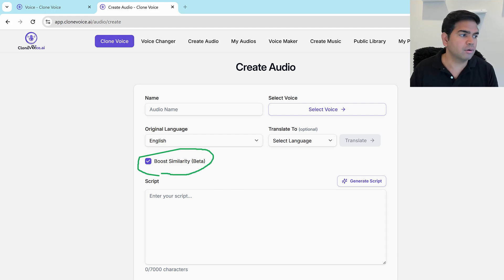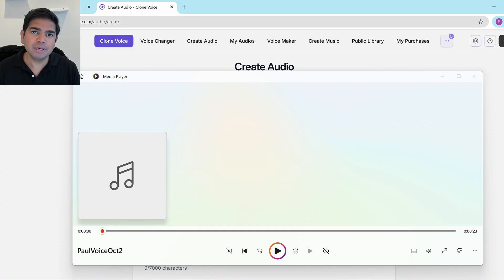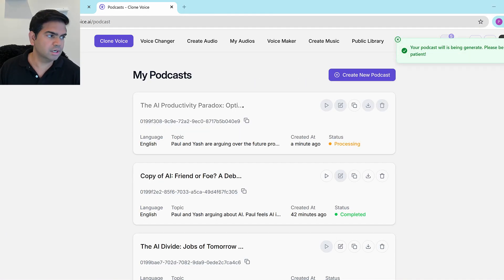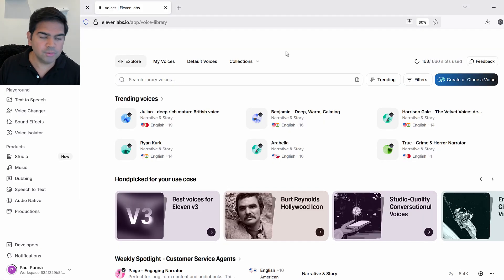CloneVoice.ai vs. ElevenLabs: Who Wins? (Honest Review)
Is ElevenLabs still the best AI voice generator in 2026? Or has a new competitor finally taken the crown? In this honest review of CloneVoice.ai vs. ElevenLabs, I put both tools to the test—and the results might shock you.

While ElevenLabs has been the industry standard for a while, my testing shows that CloneVoice.ai is not just catching up—it’s producing way better quality voice clones with more realism, emotion, and flexibility.

In this video, I break down exactly why CloneVoice is the superior choice for content creators, including a side-by-side comparison of voice cloning quality, pricing models, and advanced features like emotional control and music generation.

🔥 WHAT YOU'LL LEARN IN THIS VIDEO:

The Quality Test: Side-by-side voice cloning comparison (You won't believe how real CloneVoice sounds).

Emotion & Control: How to make your AI voices laugh, cry, and whisper using CloneVoice.ai's advanced tools.

The "Credit" Trap: Why ElevenLabs can get expensive fast and how CloneVoice offers better value for heavy users.

Hidden Features: A look at CloneVoice’s music generation and multi-language support.

Final Verdict: Why I'm switching to CloneVoice.ai for my content.